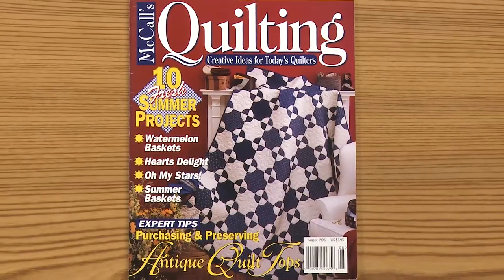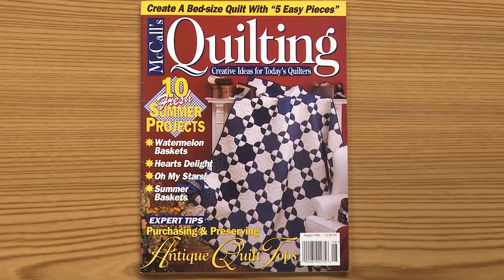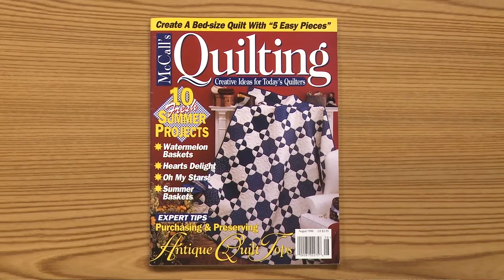(Preview of) Mill Wheel Revisited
Mill Wheel was first published in the August 1996 issue of McCall’s Quilting. For the magazine’s 20th anniversary in 2013 (November/December 2013 issue) the quilt was featured on the “Looking Back” page and the pattern was offered as a free downloadable pattern on McCallsQuilting.com. And it’s still available! Hear senior editor Valerie Uland explains her updated version of the quilt featuring the classic Mill Wheel block. She used charm packs as her color guide and did her own free-motion quilting.